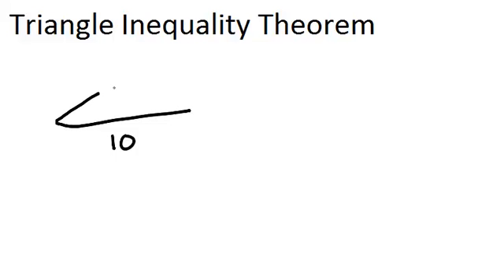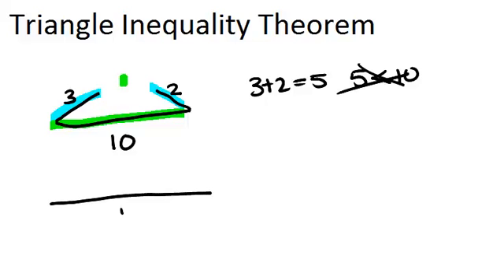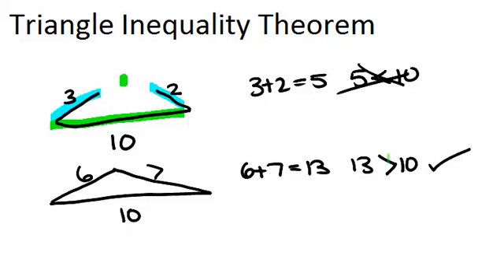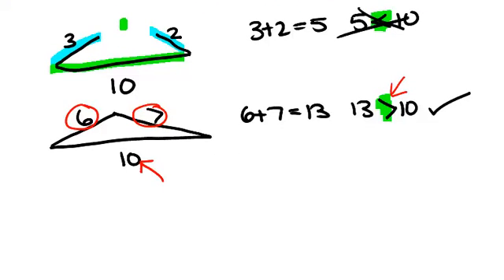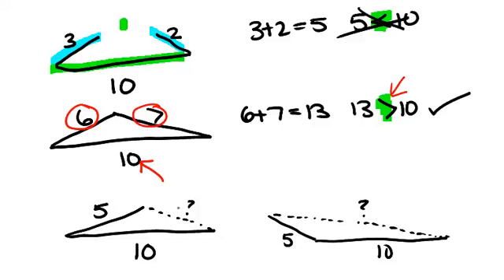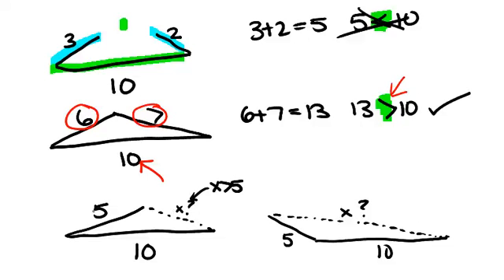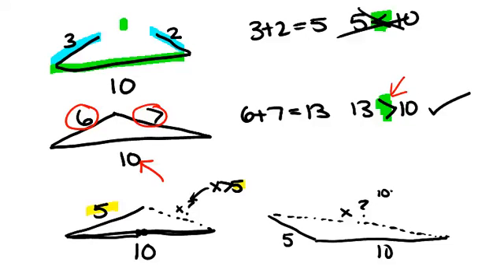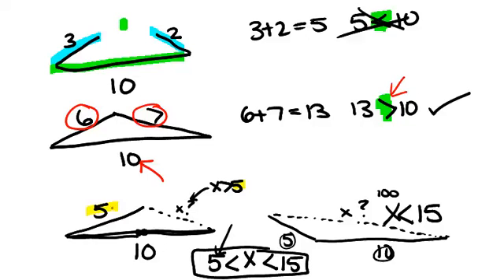Triangle Inequality Theorem: Lesson (Geometry Concepts)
Here you'll learn the Triangle Inequality Theorem, which will help you to determine whether three side lengths will create a triangle or not.

This video gives more detail about the mathematical principles presented in Triangle Inequality Theorem.